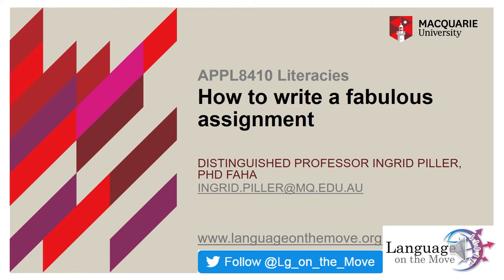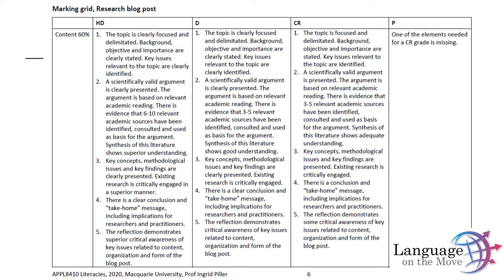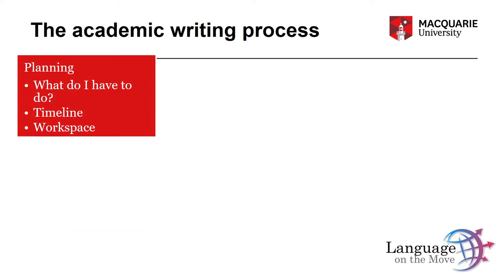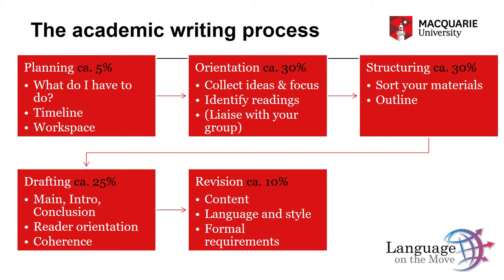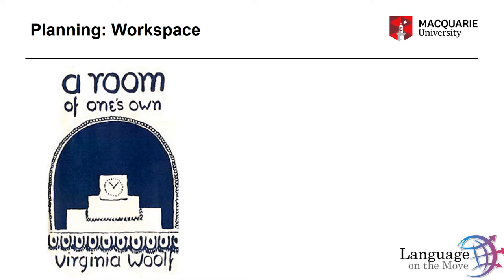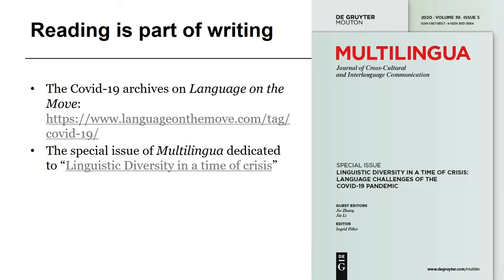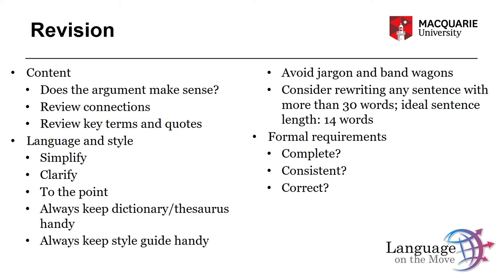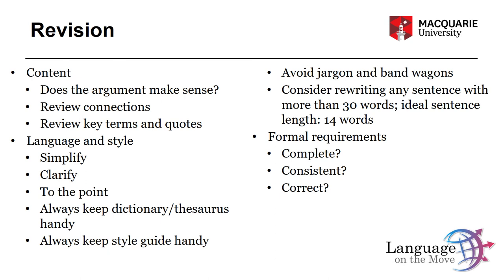How to write a fabulous assignment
This lecture explains the process of writing an academic assignment in five steps: planning, orientation, structuring, drafting, and revision.
The lecture is delivered by Distinguished Professor Ingrid Piller as part of the postgraduate unit "Literacies" in Macquarie University's Applied Linguistics program.
A written version of some of the content in this lecture can be found and a summary of the lecture also exists as a Twitter thread